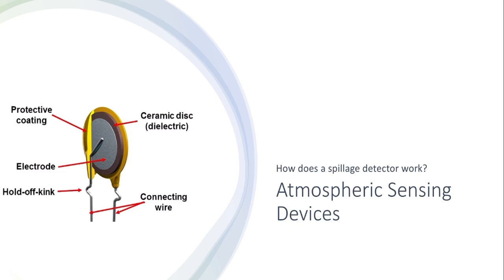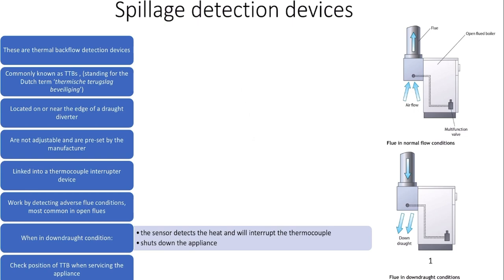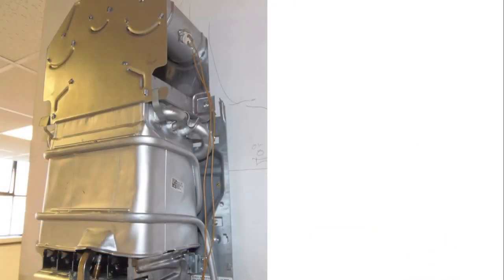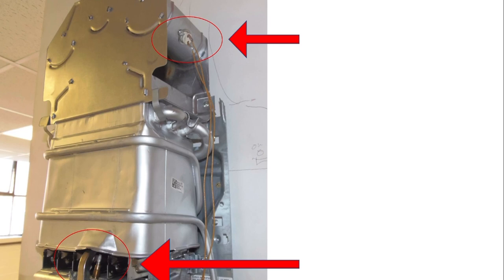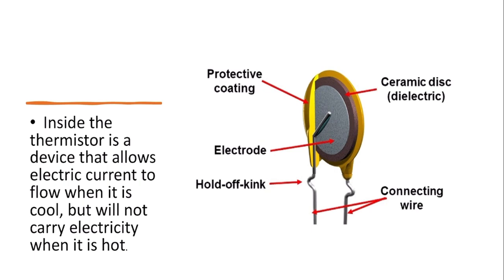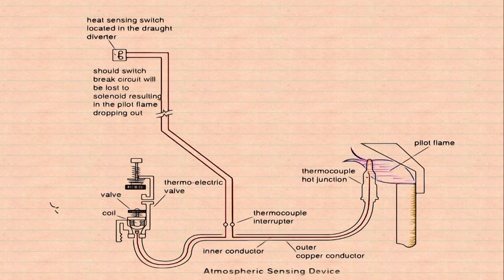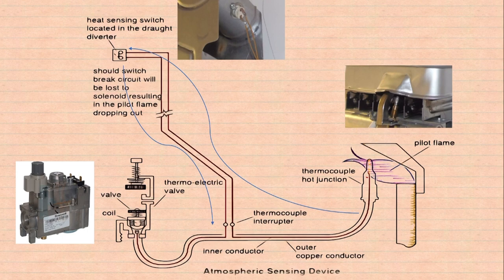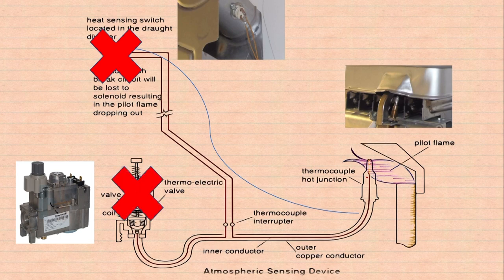How A Spillage Detector Works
This video shows how an appliance detects and shuts down its operation when it detects spillage, or flue reversal. This is essential knowledge for both ACS and City and Guilds Gas Qualifications. You may be asked to carry out safety checks on one of these in your assessment. This is ACS and City and Guilds compliant.